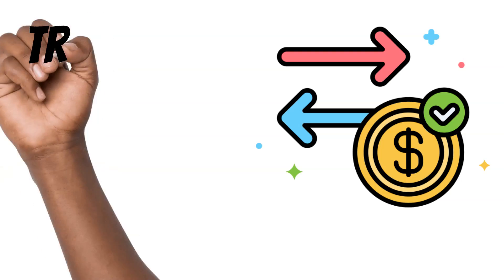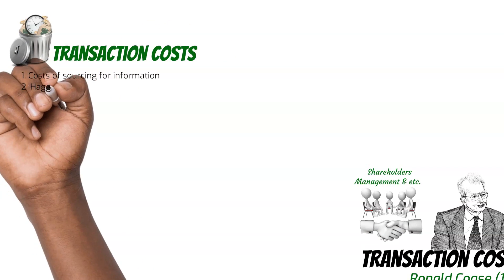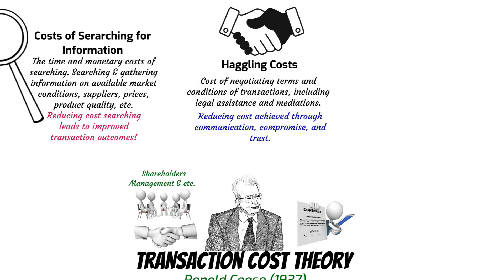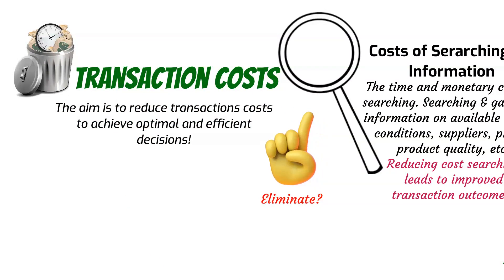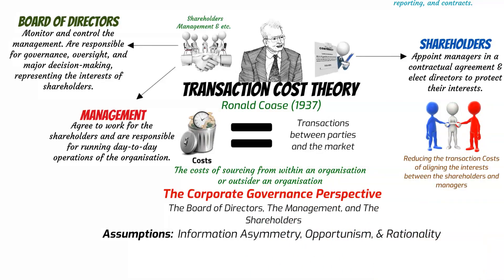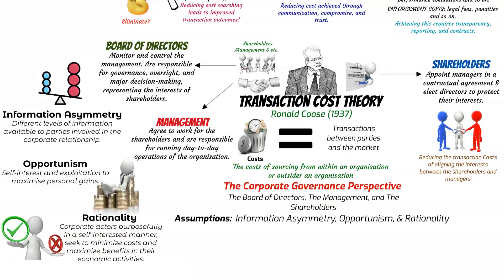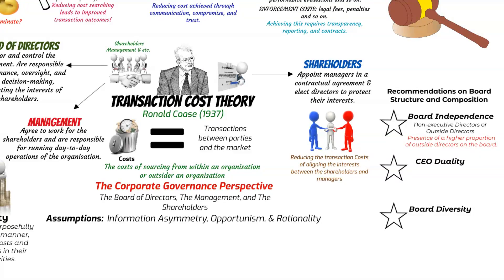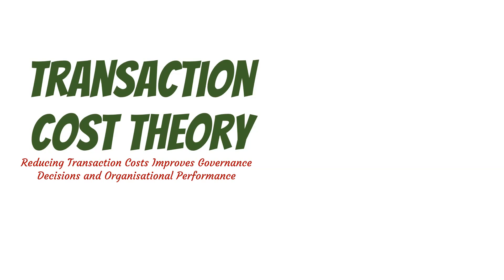Transaction Cost Theory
This video explains the transaction cost theory and the corporate governance perspective. Transaction cost theory in corporate governance explains how the costs involved in conducting economic transactions influence governance structures and decision-making. It focuses on reducing these costs to enhance efficiency and optimize organizational performance. The theory examines information asymmetry, opportunism, and rationality to design effective governance systems that align interests, mitigate risks, and promote better decision-making.

Criticism of transaction cost theory in corporate governance includes the following points:
1. Oversimplification: Critics argue that transaction cost theory may oversimplify complex governance dynamics by solely focusing on transaction costs. It may not adequately consider other factors influencing decision-making and organizational behaviour.
2. Subjectivity: The assessment of transaction costs can be subjective and challenging to quantify precisely, making it difficult to accurately measure the theory's practical implications.

3. Limited Predictive Power: Some critics contend that transaction cost theory's predictive power is limited, as it may not consistently explain governance outcomes in various industries or contexts.

4. Neglecting Social Aspects: Transaction cost theory may not adequately address the social and cultural dimensions of corporate governance, which can significantly impact decision-making and governance practices.

5. Ignoring Non-Economic Factors: Critics argue that the theory primarily focuses on economic aspects and may overlook non-economic factors, such as corporate culture, social responsibility, and ethical considerations.

6. Lack of External Environment Consideration: Transaction cost theory may not fully consider the influence of external factors, such as regulatory changes or technological advancements, on corporate governance structures and decisions.

7. Overemphasis on Efficiency: Some critics assert that transaction cost theory's strong emphasis on efficiency may lead to neglecting long-term strategic goals and stakeholder interests beyond cost reduction.

Despite these criticisms, transaction cost theory remains a valuable framework for understanding transaction-related challenges and governance structures. However, it should be complemented with other theories and perspectives to comprehensively understand corporate governance complexities.